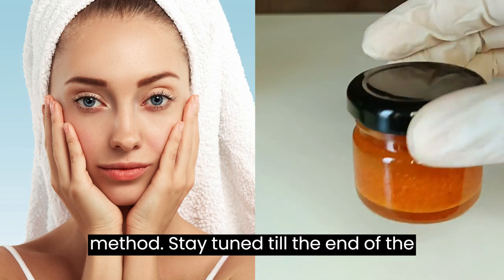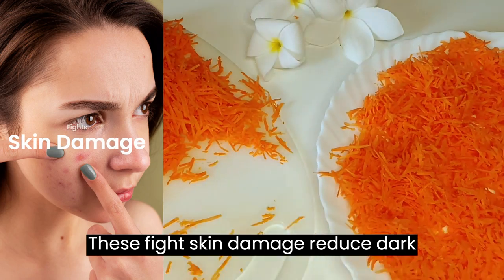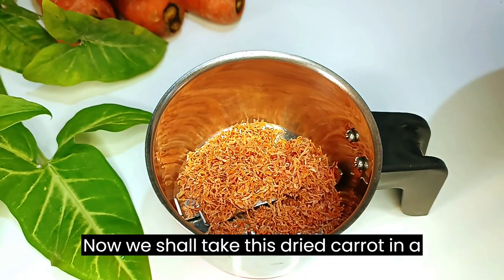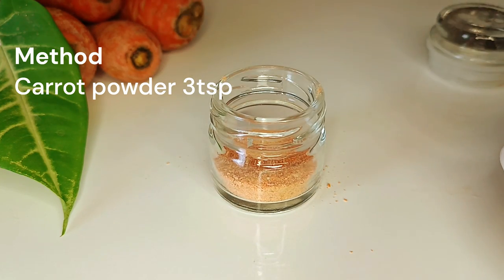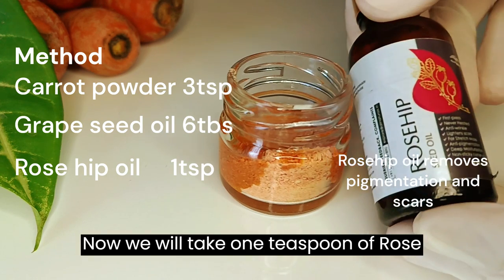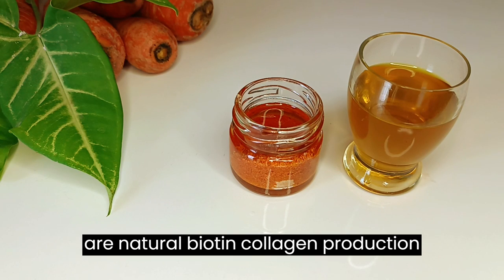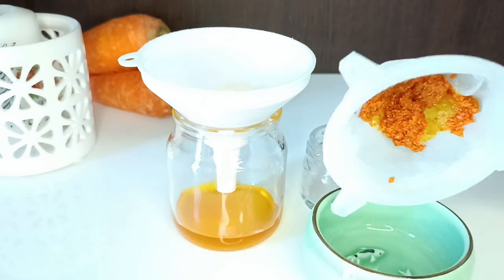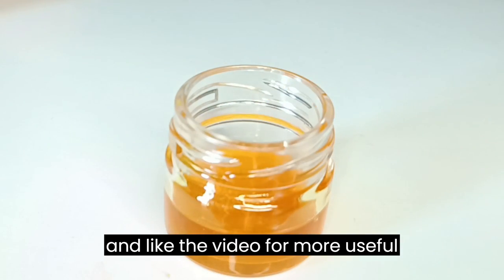Carrot oil for skin lightening | Carrot oil for reducing acne scars and wrinkles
Carrot Oil wearing away all your old skin cells, and replacing them with more vibrant and healthier skin cells. This is the process the extract handles. After a few applications, you’ll notice yourself feeling and looking younger. Carrot oil is a natural oil that is derived from carrot seeds. It is a rich source of vitamins and antioxidants that are known to have numerous benefits for the skin. Carrot oil has been used for many years in natural skin care products for its ability to brighten the complexion, reduce the appearance of acne scars and wrinkles, and promote overall skin health.

One of the main benefits of carrot oil for skin is its ability to lighten the skin tone. The oil contains high levels of beta-carotene, which is a natural pigment that gives carrots their characteristic orange color. Beta-carotene is also known to have skin-lightening properties that can help to even out skin tone and reduce the appearance of dark spots and hyperpigmentation.

Carrot oil is also effective in reducing acne scars and wrinkles due to its high content of vitamins A and E. These vitamins are essential for maintaining healthy skin and promoting cell regeneration. Vitamin A stimulates the production of collagen, which helps to firm and smooth the skin, while vitamin E is a powerful antioxidant that protects the skin from free radical damage and helps to reduce the appearance of fine lines and wrinkles.

To use carrot oil for skin lightening, you can mix a few drops of the oil with a carrier oil, such as coconut oil or jojoba oil, and apply it to your skin before going to bed. For reducing acne scars and wrinkles, you can massage a small amount of the oil onto your face and neck after cleansing your skin in the morning and at night. It is important to do a patch test first to ensure that you do not have any adverse reactions to the oil.
Amazing Benefits of Carrot
- Prevents Wrinkles
- Reduces Dark spots
- Gives Glowing Skin
- Acts as Sunscreen
- Nourishes Skin

Dm for buying soap in instagram

00:00 Carrot oil benefits
00:46 method to make carrot powder for skin lightening
03:18 How to make carrot oil for skin \DIY
06:01 how to use carrot oil for skin lightening